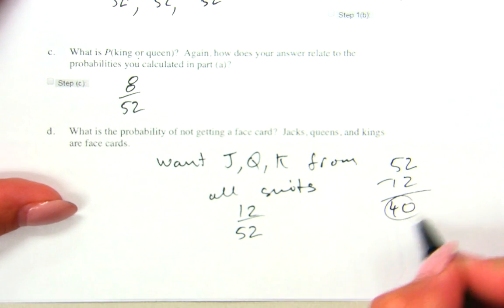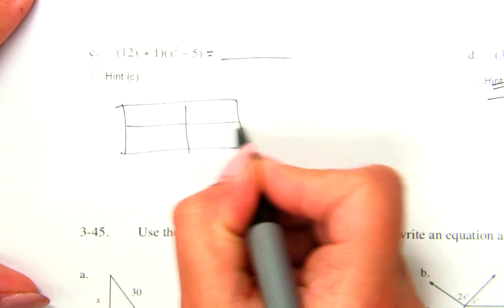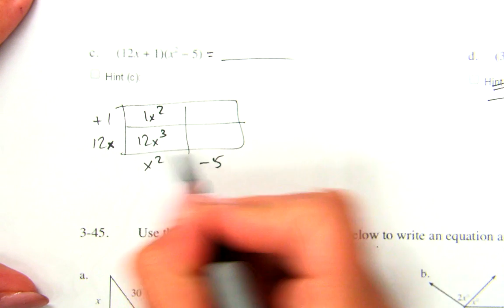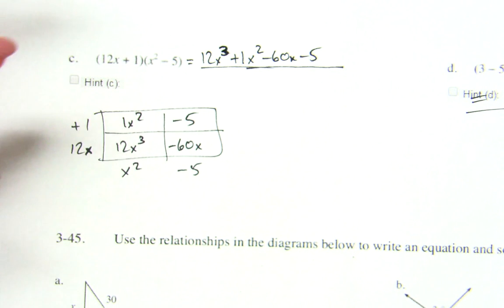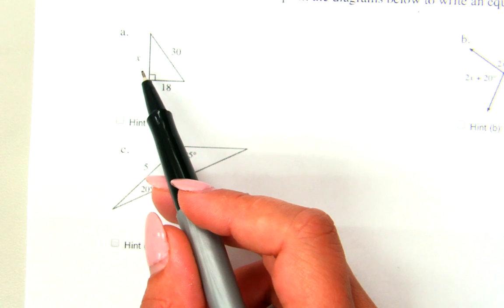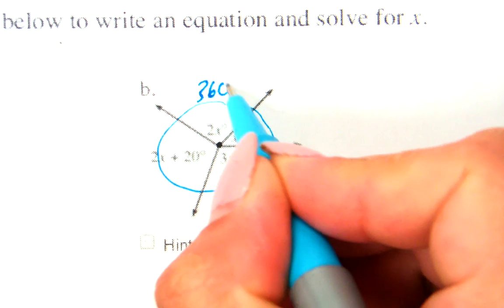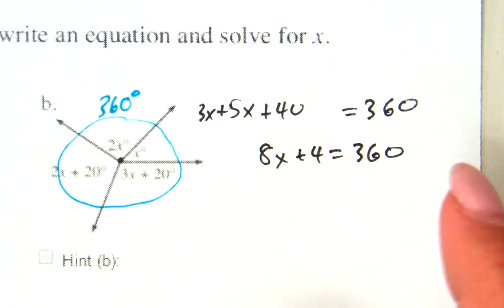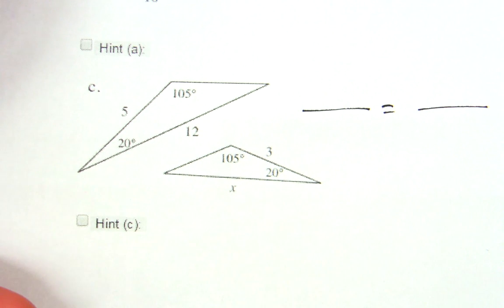M2 ch3 41, 44, 45 cont